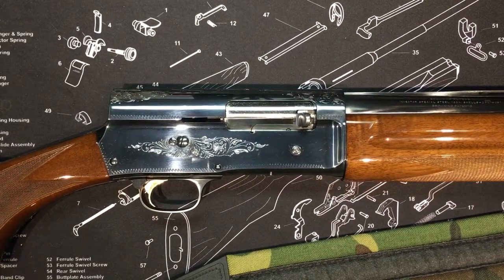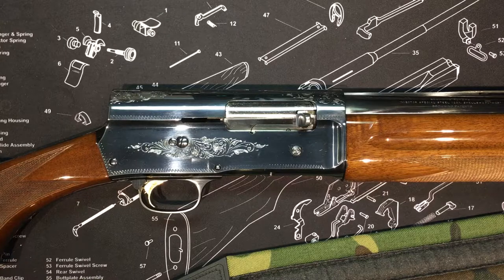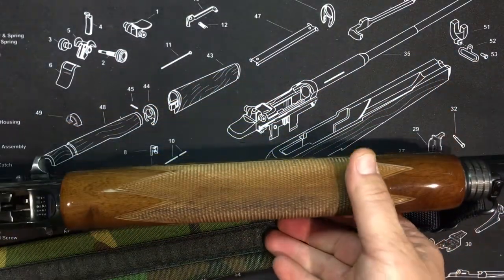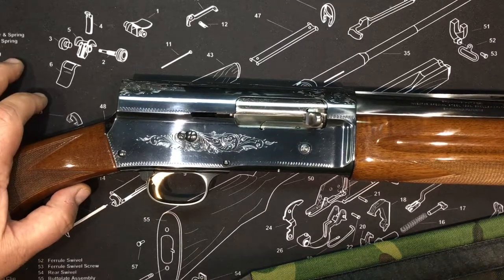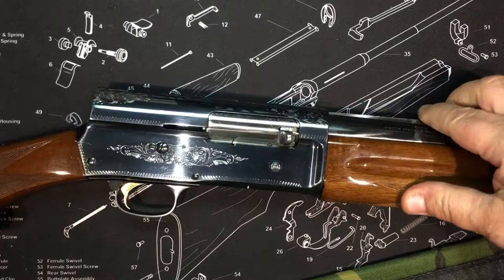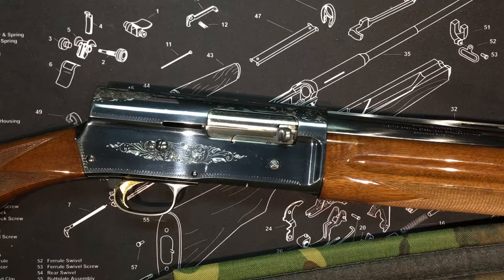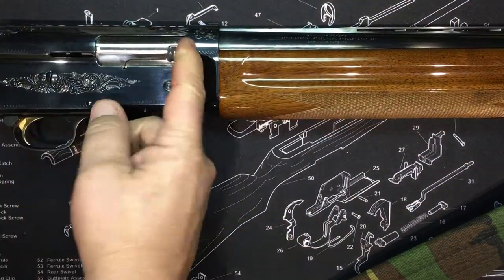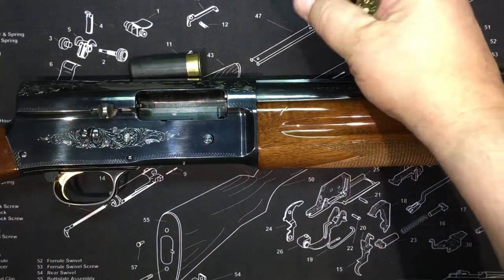Browning A5 Light Twelve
Yes, finally, a video on my Browning A5 12 Gauge Autoloader.  This is one of my favorites and I thought a shotgun side road was necessary for a while in protest of my favorite channel, C&Rsenal being de-monitized by YouTube.  How this amounts to a protest I do not know.

I do know one thing though. it’s starting to feel like the ride is over. I can tell my videos are not suggested watching or recommended in any way to anyone anymore. even subscribers tell me that notifications for my new videos somehow get turned off “somehow” without the account holder doing it. we “gun channel” people are being slowly but surely. erased.

I made this video, and ALL my videos for you. NOT for YouTube.